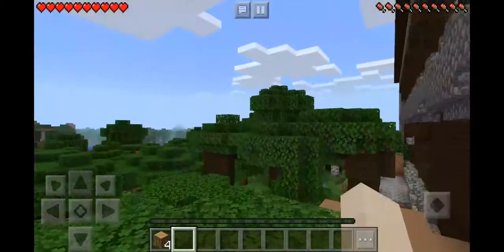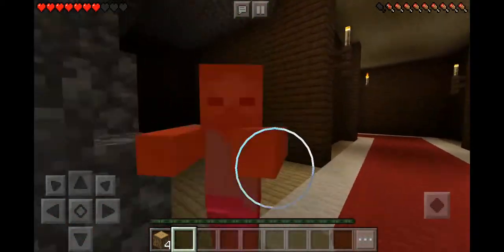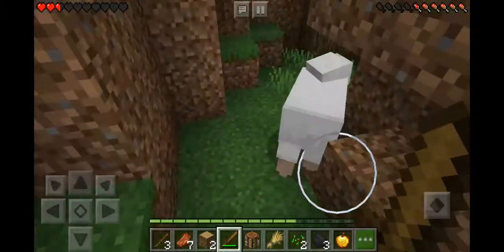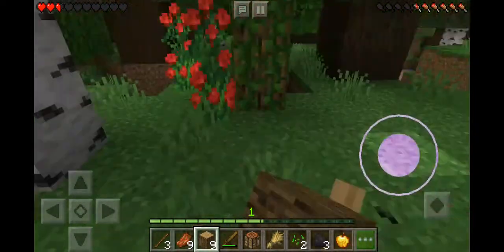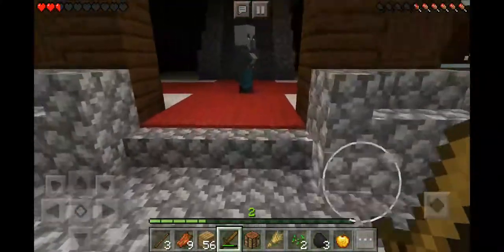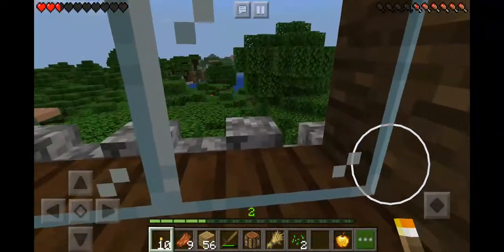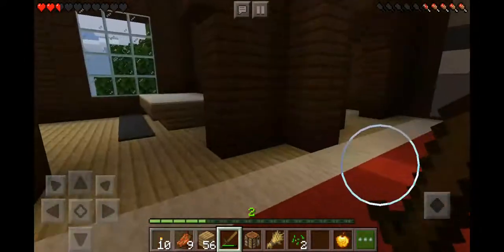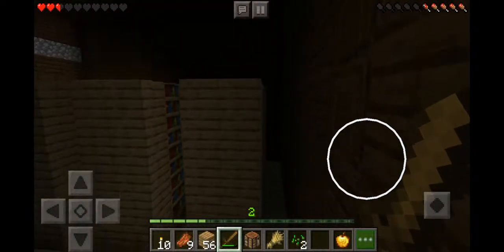Getting started (Minecraft hardcore ep 1)